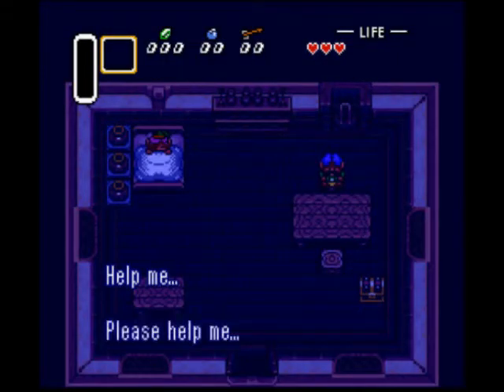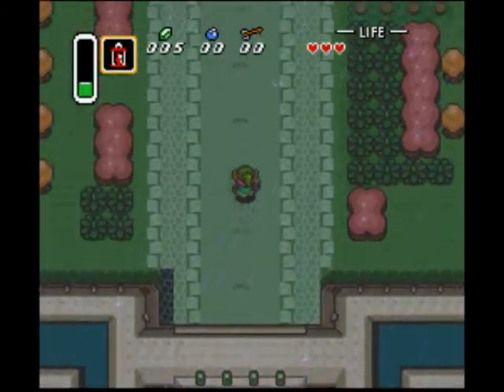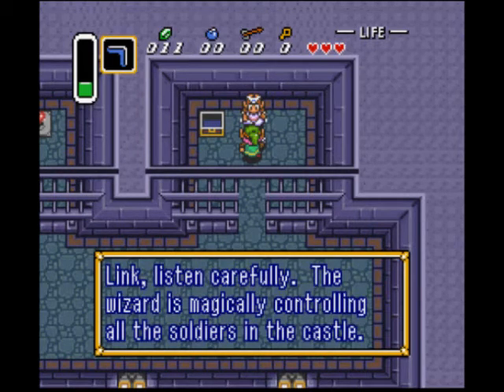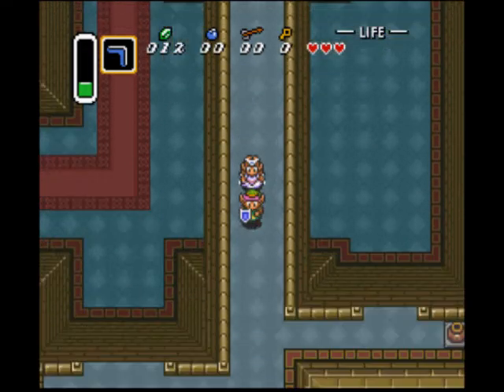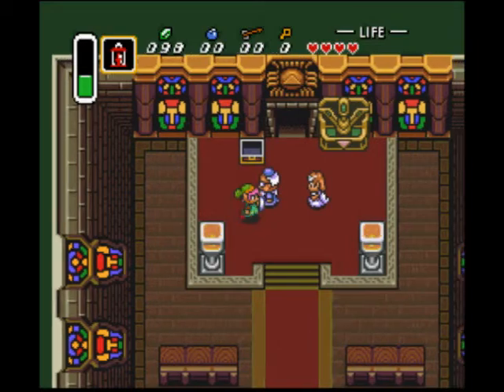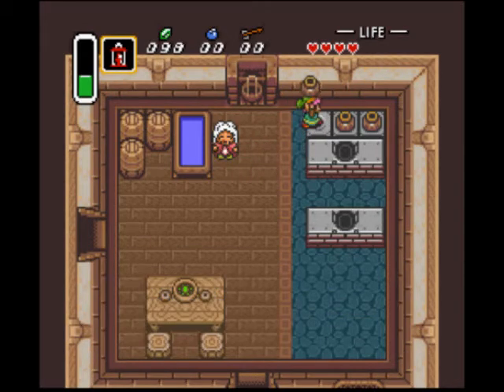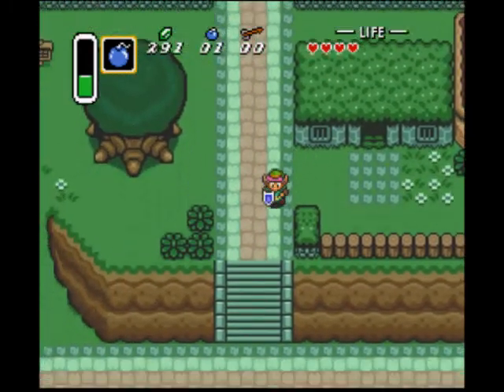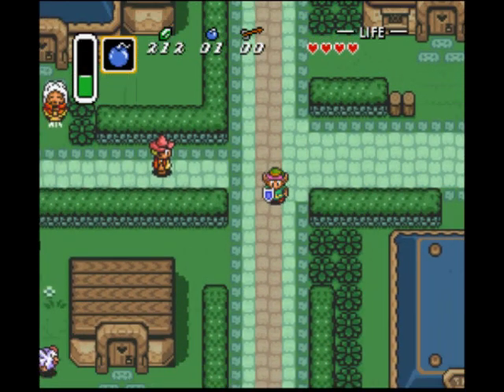Let's Play "The Legend of Zelda: A Link to the Past" Part 1 - Hyrule Castle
My next LP WAS going to be Contra, but decided to forgo that in favor of this game, my personal favorite game of all time. I was going to have two videos to start off with but... like with my Death Egg footage, I lost the video. I'm going to start splitting them up more so I'll actually keep them, but each upload will still be around 20 minutes of footage.

Anyways, this is a game I know nearly all the twists and turns of, and therefore one I felt I'd be better at commentating at since it would take much less focus for me. So far, so good, even in the lost footage, which I will hopefully recover soon and make up for by uploading three videos at once, I hope. Enjoy!

Recorded with CamStudio